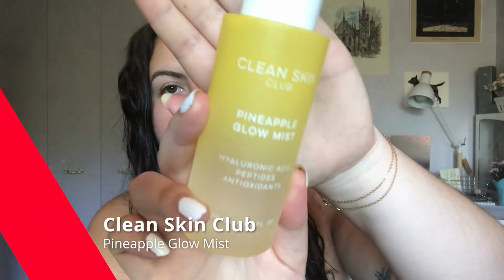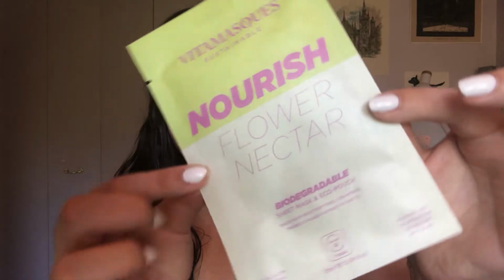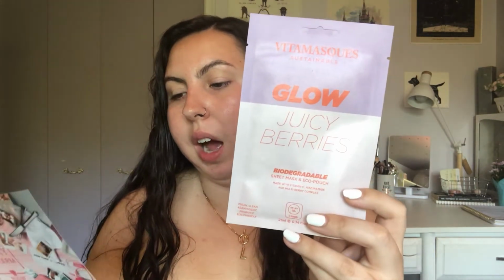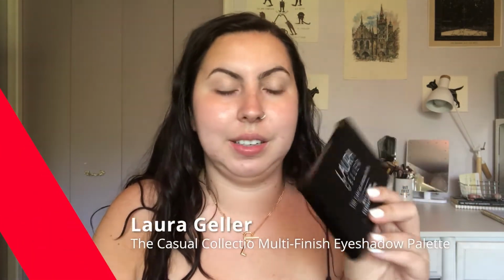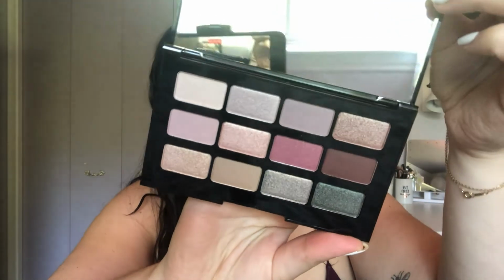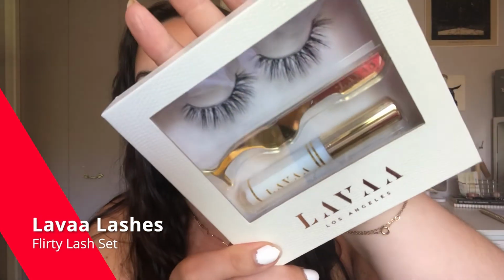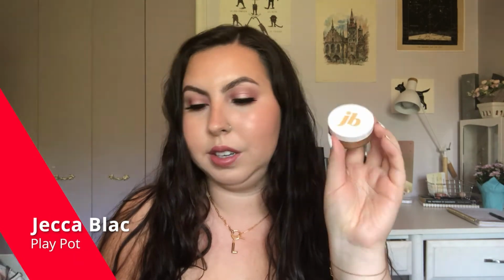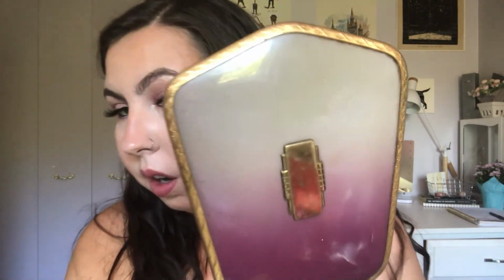AUGUST BOXYCHARM UNBOXING 2021 | Try On & First Impressions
Hey guys! Can you believe that it's almost the end of August? Where did the summer go!! It's okay though, I'm ready for fall and pumpkin spice season 🍂🎃🍂🎃

PRODUCTS MENTIONED

~Social Medias~
Insta + Tiktok: @leaveittolea

xoxo Lea